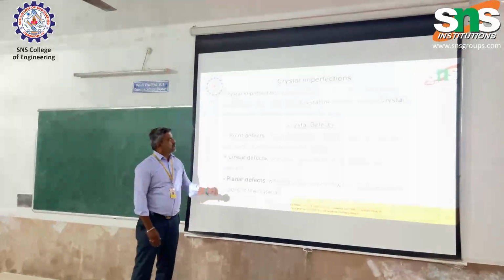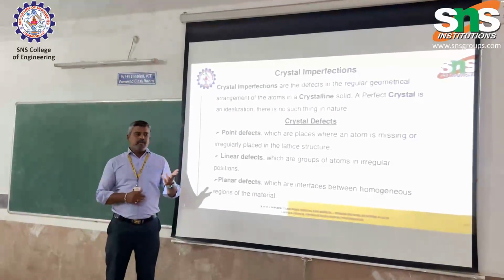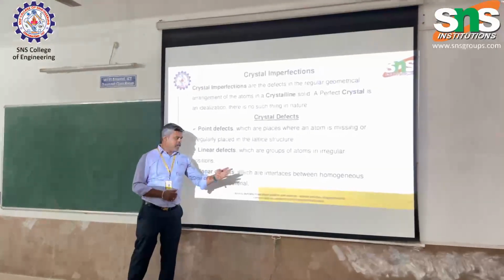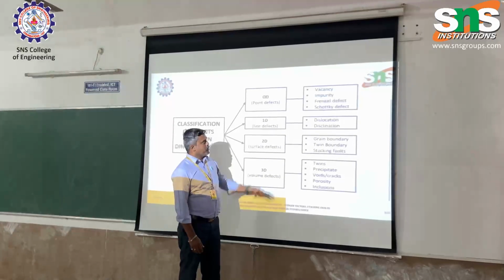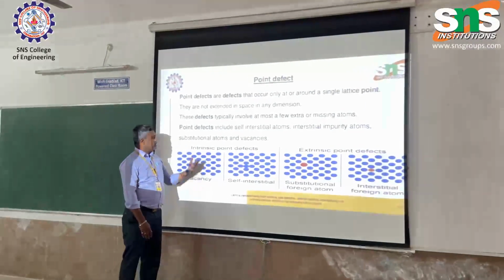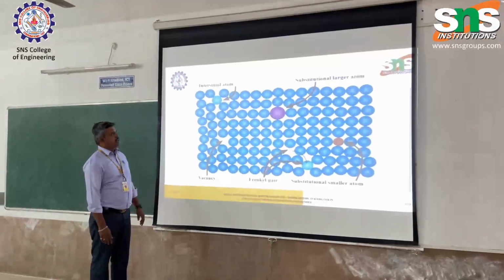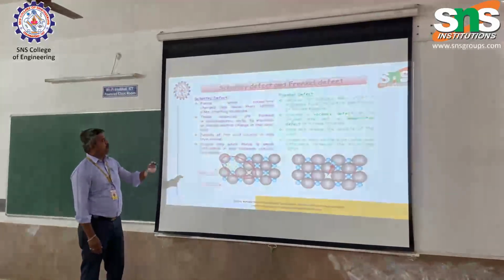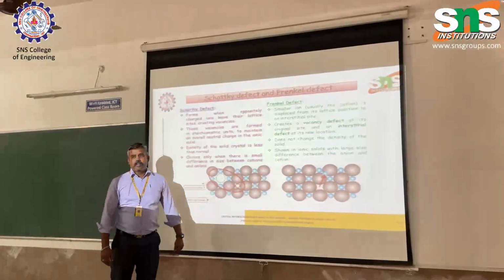Vijayakumar B I Crystal Imperfection I SNS institutions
Crystal defect, imperfection in the regular geometrical arrangement of the atoms in a crystalline solid. These imperfections result from deformation of the solid, rapid cooling from high temperature, or high-energy radiation (X-rays or neutrons) striking the solid.